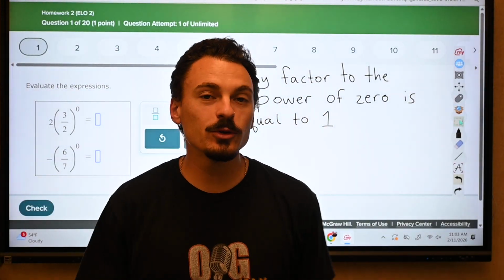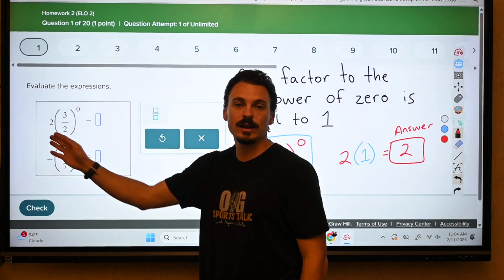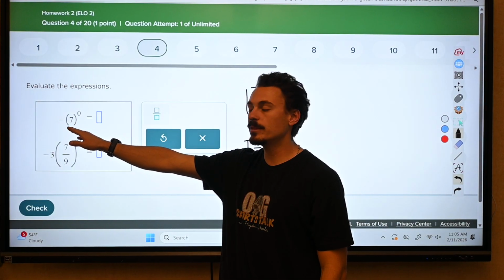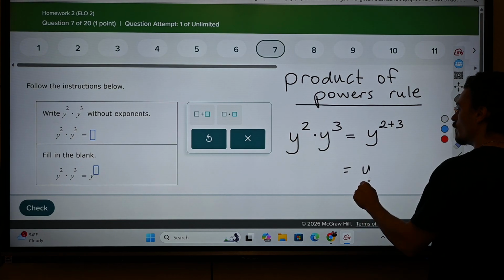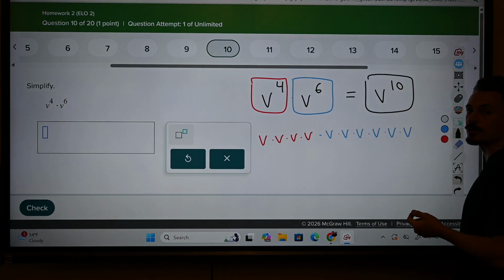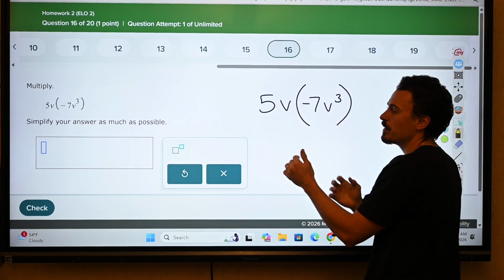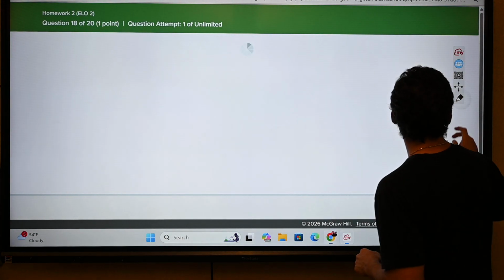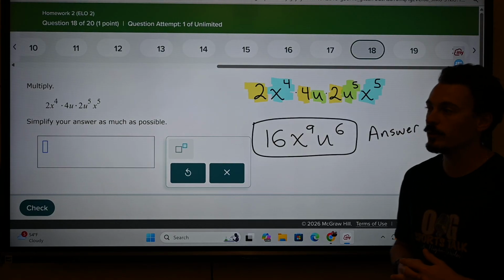Product Rule and Zero Exponent Rule (HW 2 - ELO 2)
In this episode we explore:
- Exponent of Zero